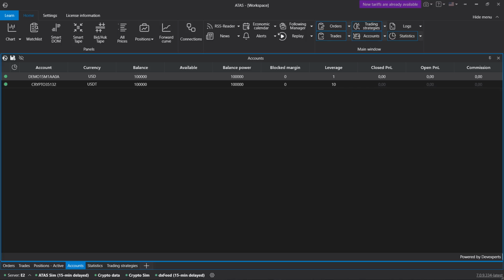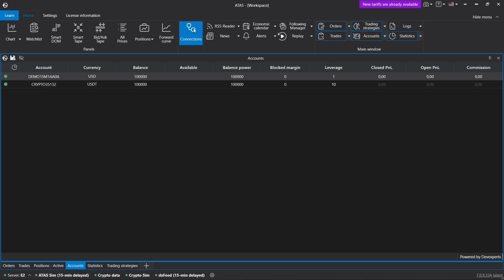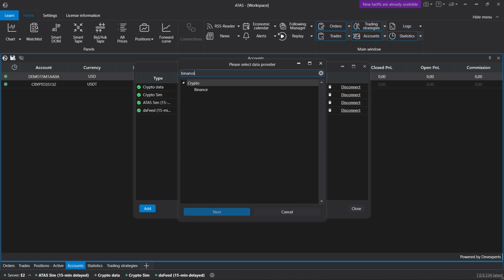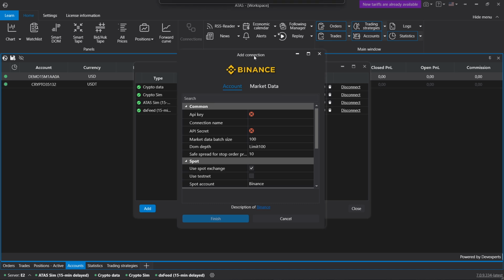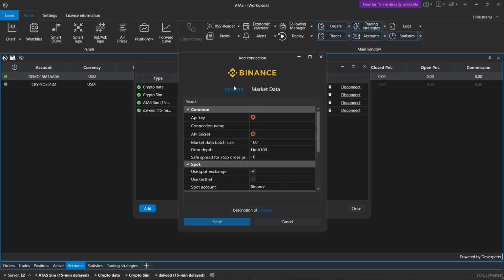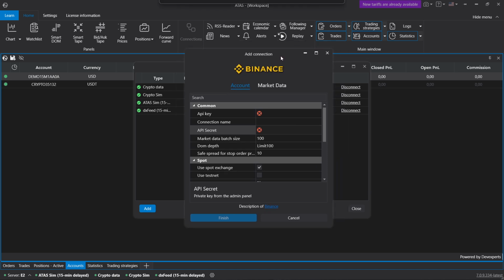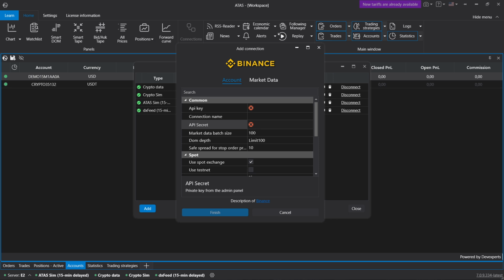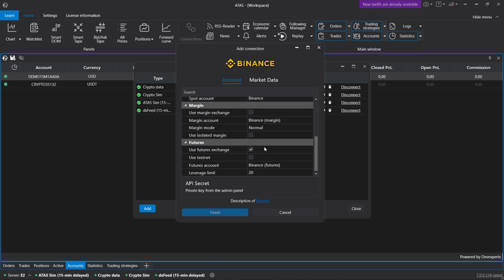How To CONNECT Binance To ATAS (QUICK & EASY) 2026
In this video, I'll show you how to connect Binance to ATAS. This is a full guide on how to link your Binance account with ATAS for trading and market analysis in 2026.

In case you've been trying to connect Binance to ATAS, this is the video you need to see!